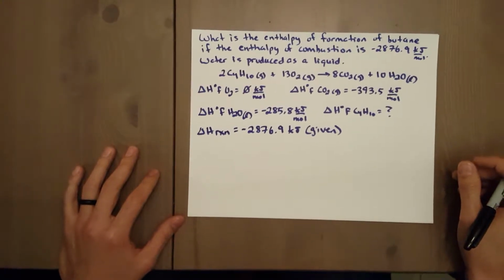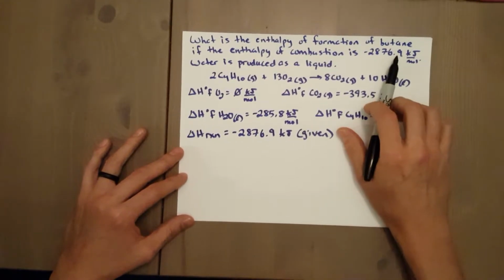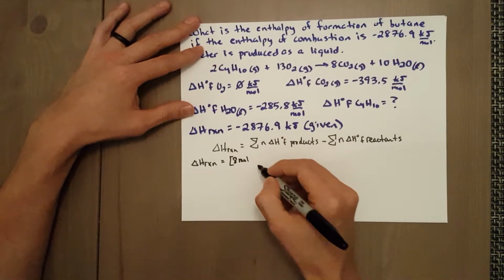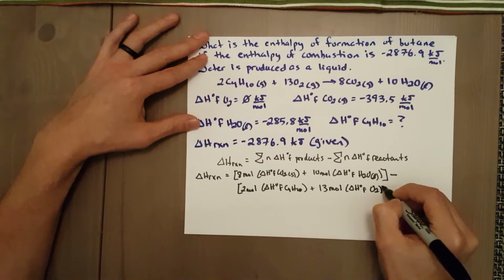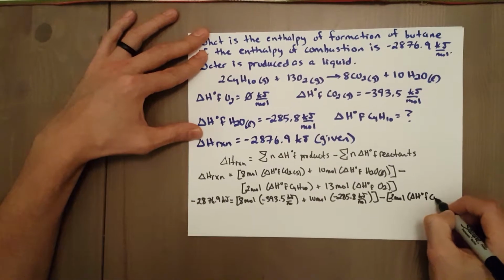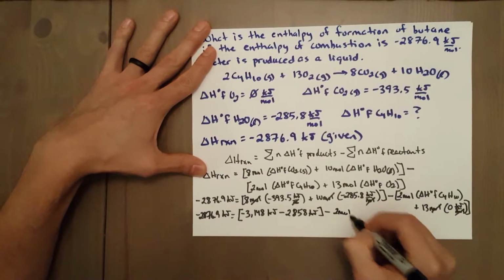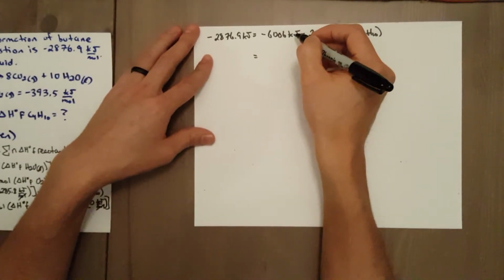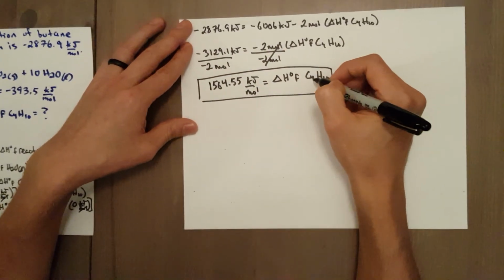Standard Heat of Formation Question Solved